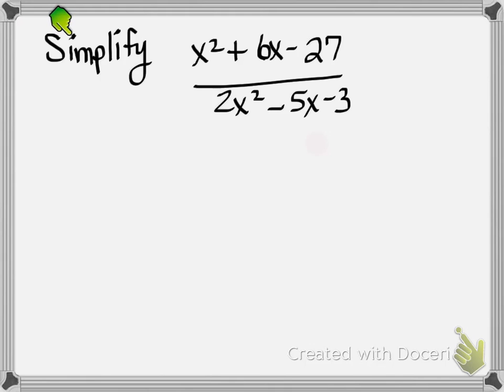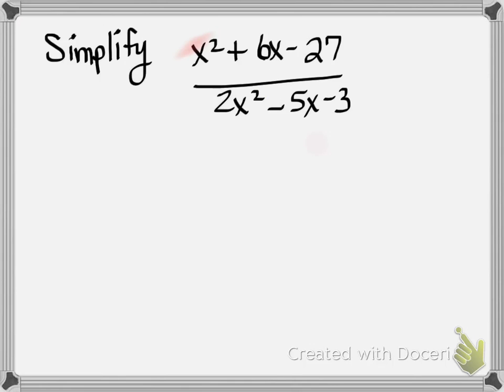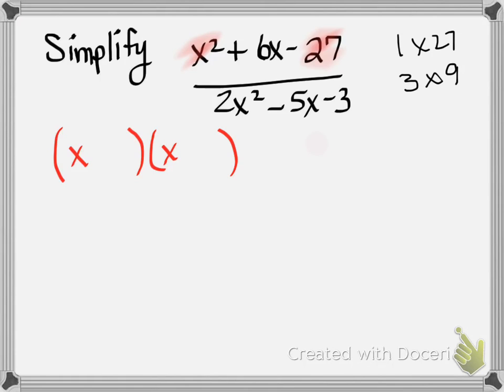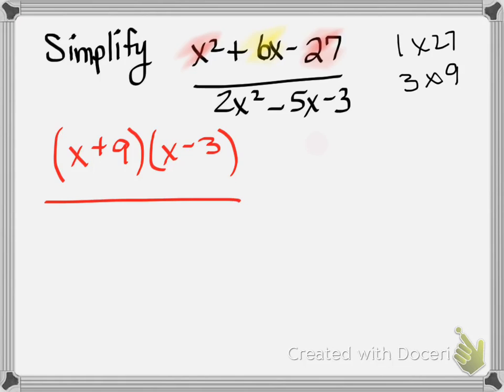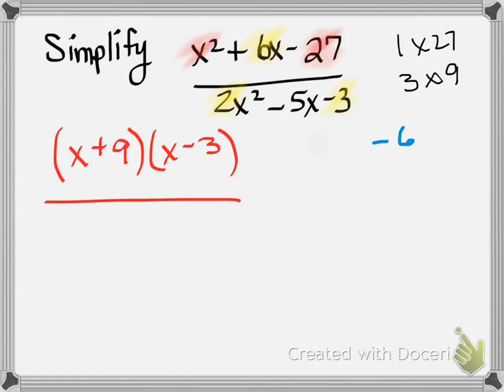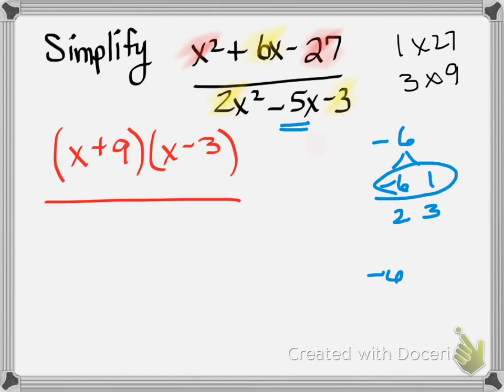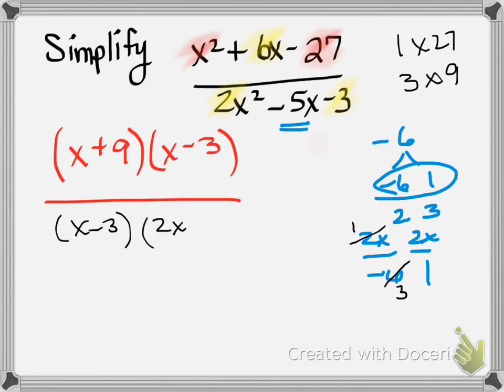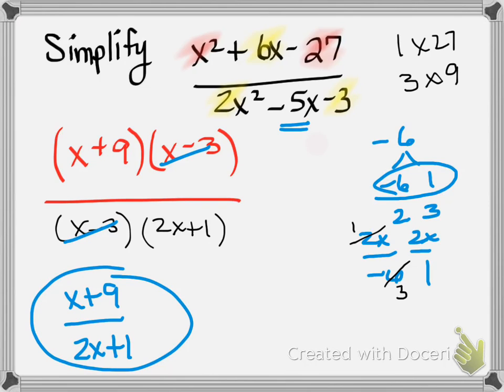simplifying rationals example 2